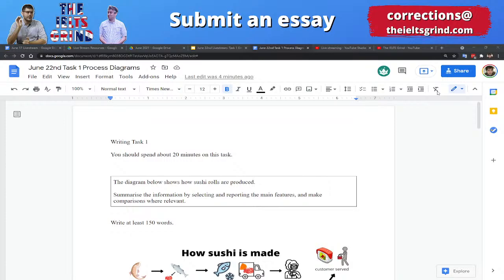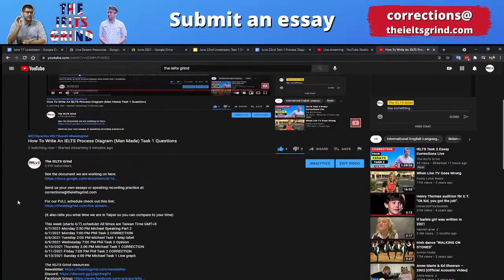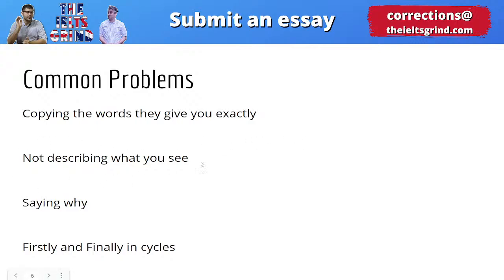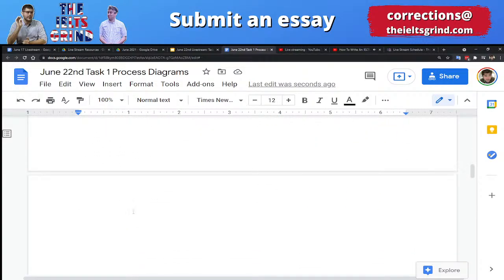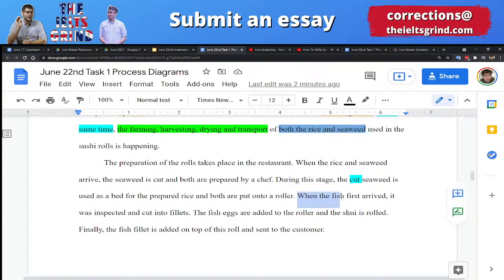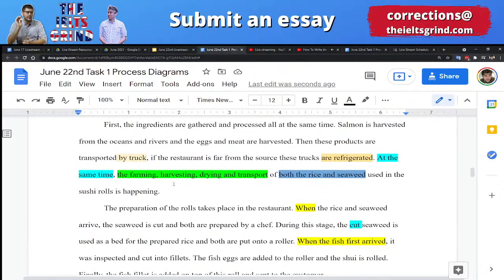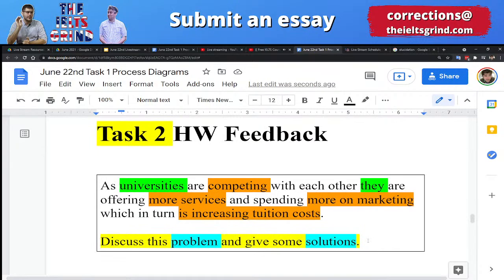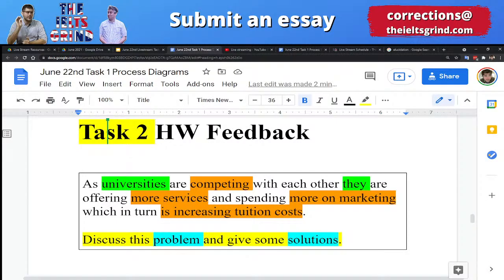How To Write An IELTS Process Diagram (Man Made) Task 1 Questions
(It also tells you what time we are in Taipei so you can compare to your time)

This week (starts 6/7) schedule! All times are Taiwan Time GMT+8
6/7/2021 Monday 2:30 PM Michael Speaking Part 2
6/7/2021 Monday 7:00 PM Phil Task 2 CORRECTION
6/8/2021 Tuesday 2:00 PM Michael Task 1 Map label
6/9/2021 Wednesday 7:00 PM Phil Task 2 Opinion
6/10/2021 Thursday 2:00 PM Michael Task 1 CORRECTION
6/11/2021 Friday 7:00 PM Phil Task 2 CORRECTION
6/13/2021 Sunday 4:00 PM Michael Task 1 Line graph

Recommended study aids:
The Official Cambridge Guide to IELTS Student's Book
Cambridge IELTS 13 General Training Student's Book
IELTS 14 Academic Student's Book

Timestamps:
0:00 The IELTS Grind Goes Live

What is The IELTS Grind?
Michael & Phil are two colleagues who have nearly two decades of teaching experience between them, much of it teaching the IELTS and other examinations. After identifying common errors and challenges our students were having, Michael & Phil decided to start a YouTube channel to help them, and others, out.
This channel is dedicated to helping students all around the world realize their IELTS target band score. Unlike other teachers, we don’t lie to you at any point. The IELTS is hard to study for, but if you do it in the right way you can certainly improve and meet your objective.
This channel covers all 4 major parts of the IELTS exam as well as talking about the cultural aspects of living abroad, the differences between British and American English to name but a few. Hopefully, you will find The IELTS Grind both informative and very entertaining.